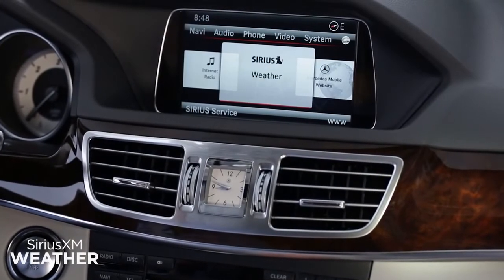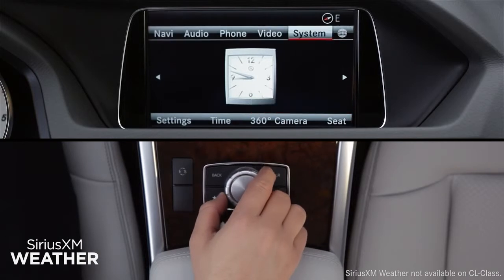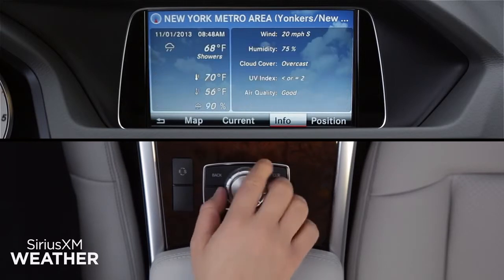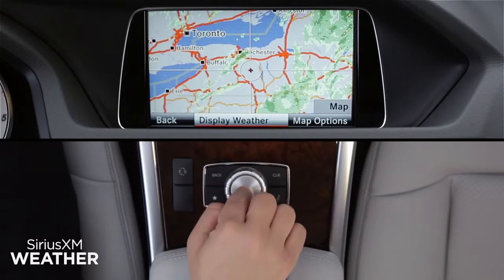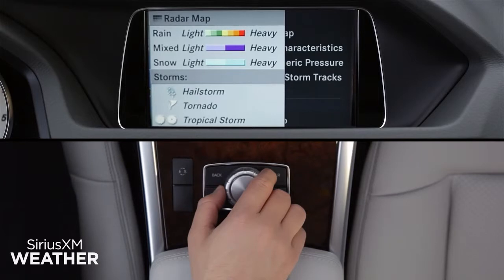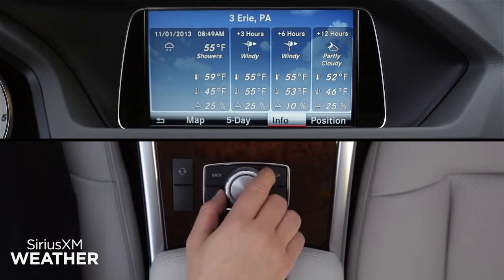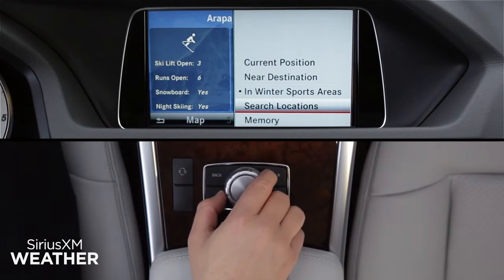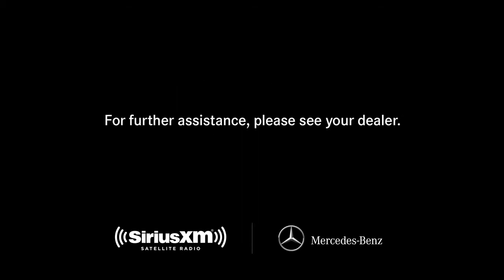SiriusXM Weather Mercedes Benz Satellite Radio